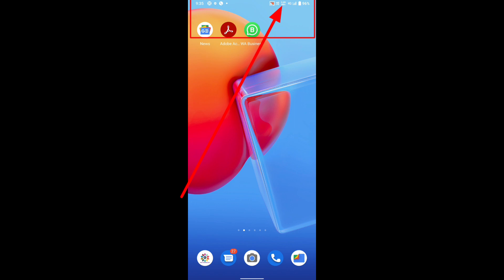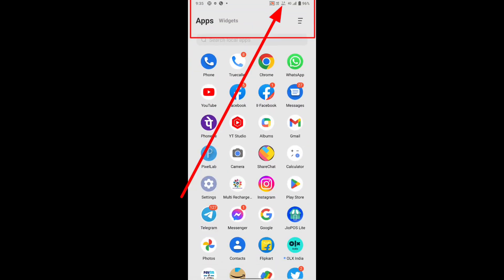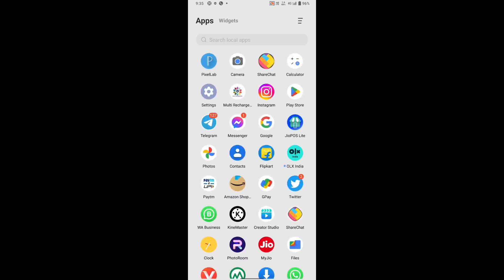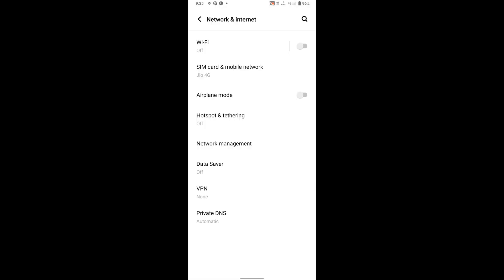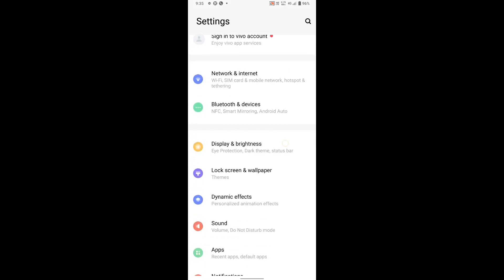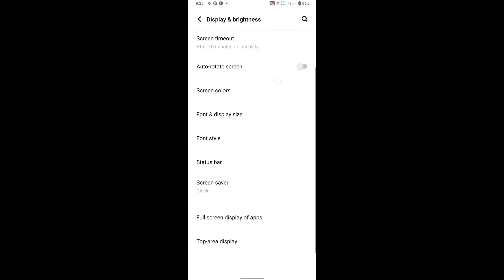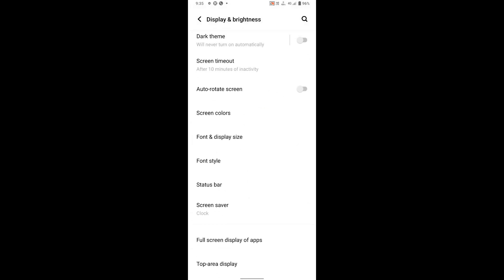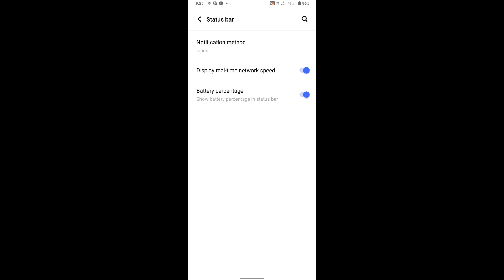Vivo network speed setting Display real time internet speed on off Telugu vedeo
display real time internet#